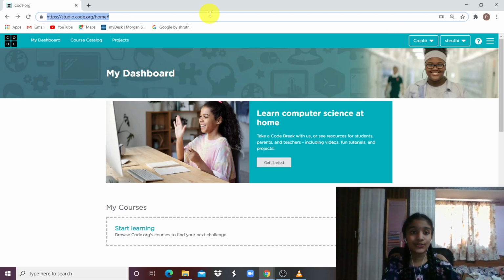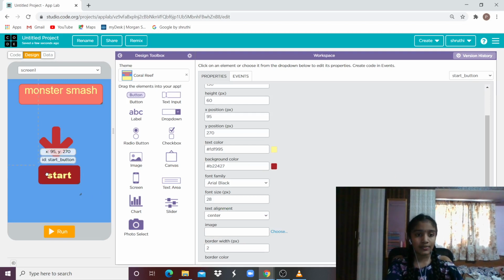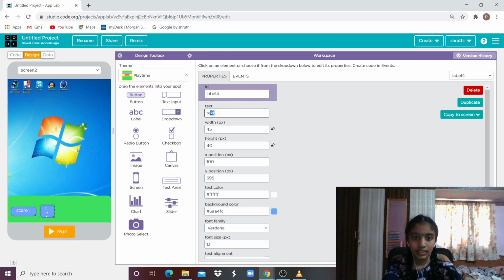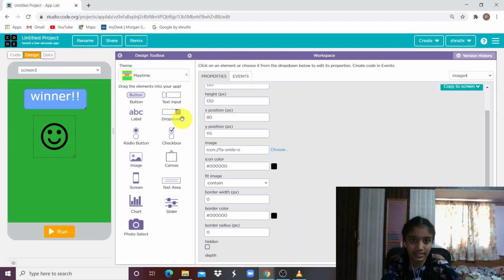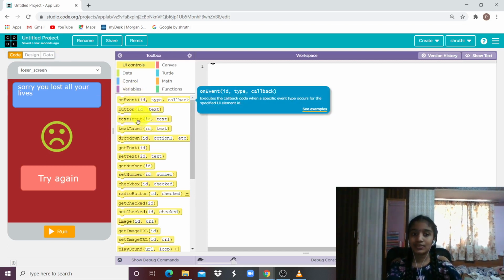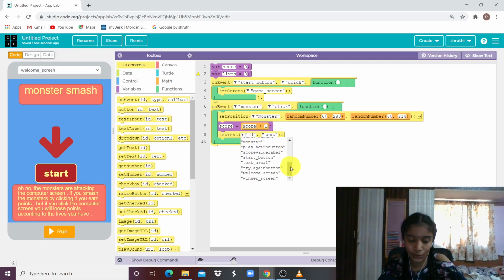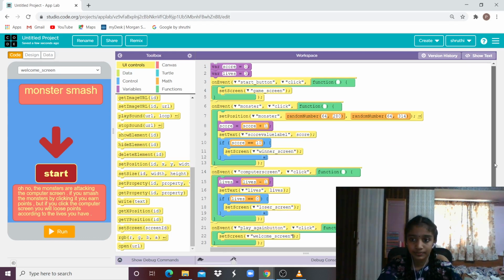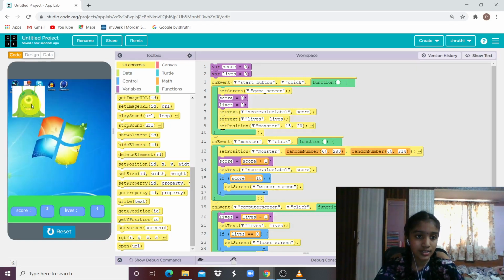How to create Monster Smash game application in code.org.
In this video, I will teach you how to make a simple game app. In this game, you will smash a monster with a mouse click and earn points. If you miss the monster you will lose life. Let us learn together how to make this app!